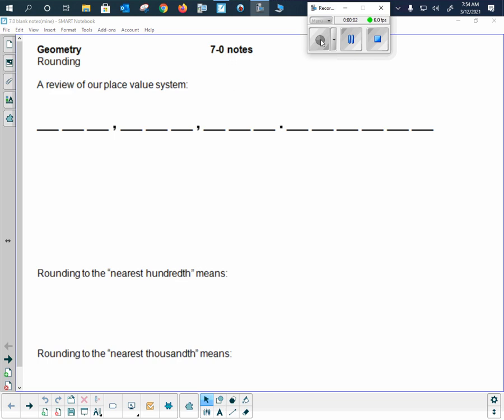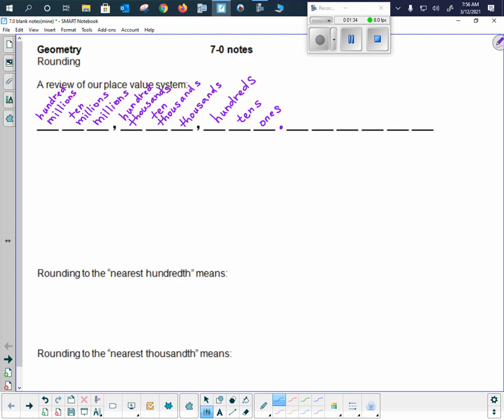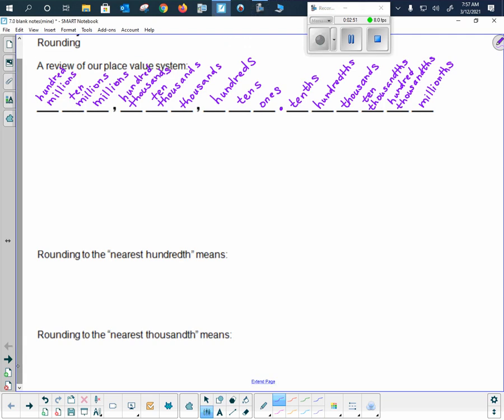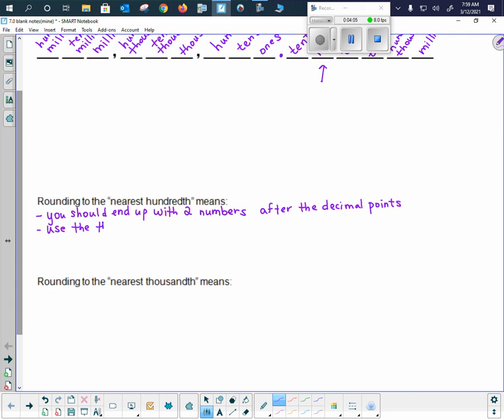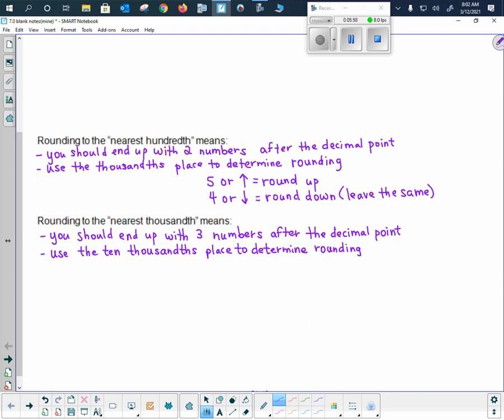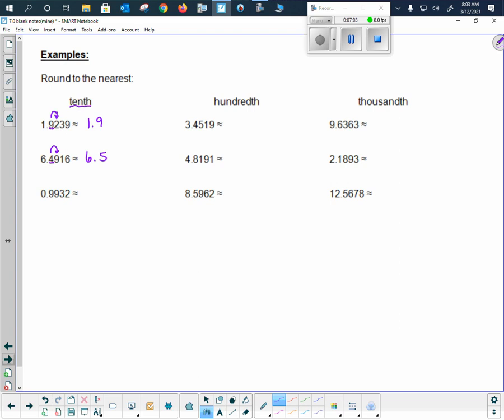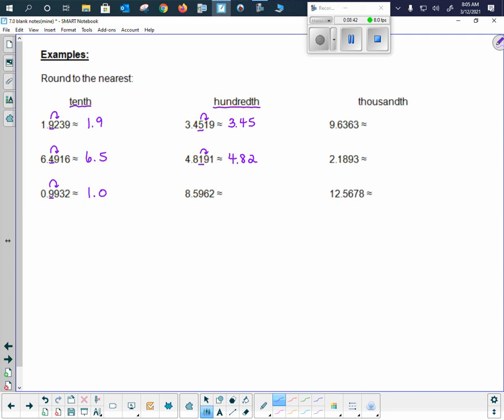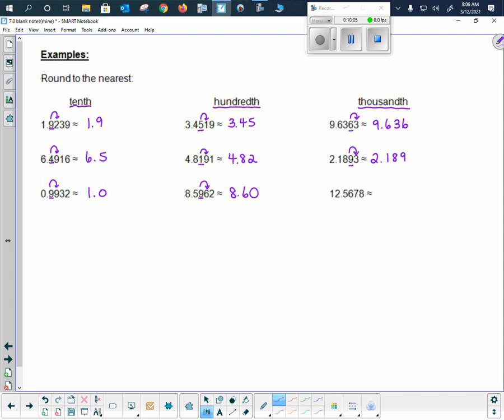CP Geo 7-0 Video